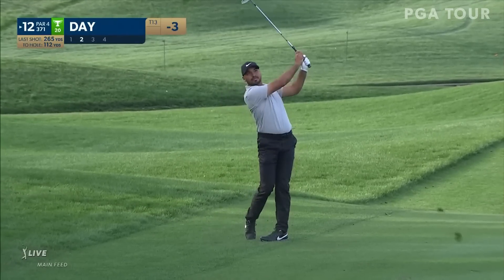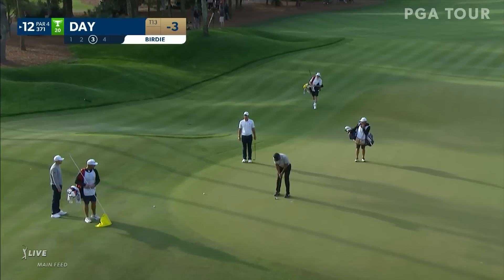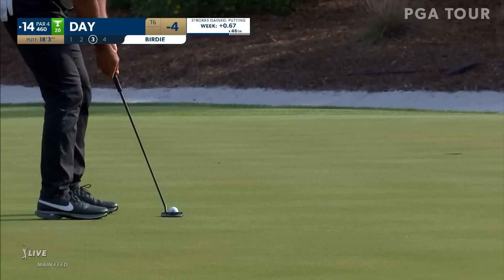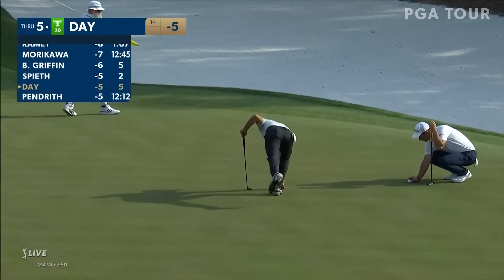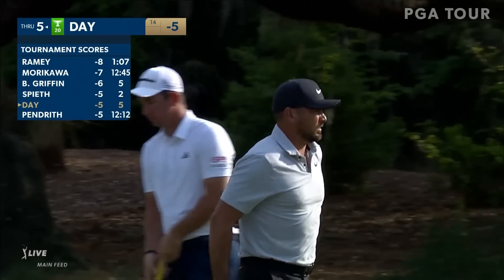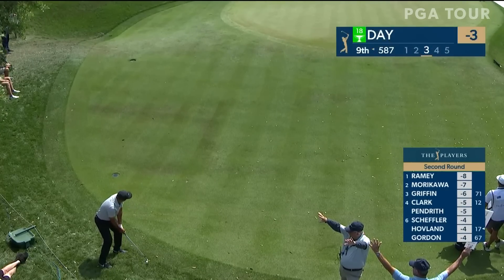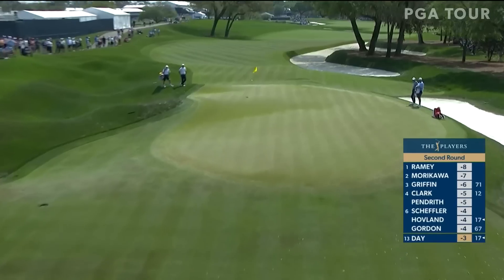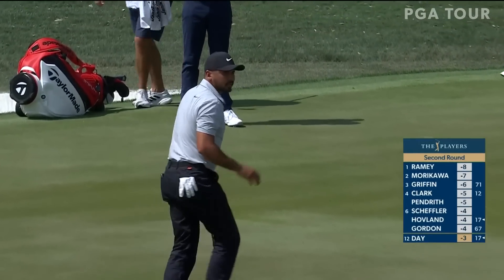Jason Day shoots 2-under 70 | Round 2 | THE PLAYERS | 2023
In the second round of the 2023 THE PLAYERS Championship, Jason Day carded a 2-under par 70 and finished before play was suspended for the day.

TPC Sawgrass will once again host THE PLAYERS Championship, with 43 of the top 50 golfers in the world teeing it up at the iconic event. After a brilliant run that has seen him claim three wins in six starts on the PGA TOUR this year, World No. 1 Jon Rahm will lead the field. Reigning FedExCup Champion and winner of THE PLAYERS in 2019 Rory McIlroy will be confident in challenging for glory after an impressive showing at last week’s Arnold Palmer Invitational saw him finish T2, just one shot behind eventual winner Kurt Kitayama. All 14 players who have won on TOUR this season will be competing, including Max Homa, who currently sits in second in the FedExCup Standings. The Californian shot an impressive 6-under-par 66 in the final round of last year’s event to finish T13. 2021 winner Justin Thomas will be looking for his first win since the 2022 PGA Championship. The World No. 9 has recorded just one top-10 finish so far in 2023 and will be looking to recreate some of the magic that saw him shoot a combined 12-under-par across rounds three and four to secure THE PLAYERS two years ago. 30 players will be competing in the event for the first time, including 2022 Wyndham Championship and Shriners Children’s Open winner Tom Kim.